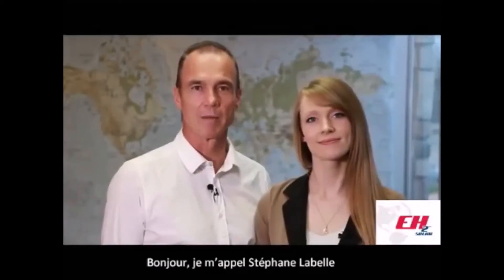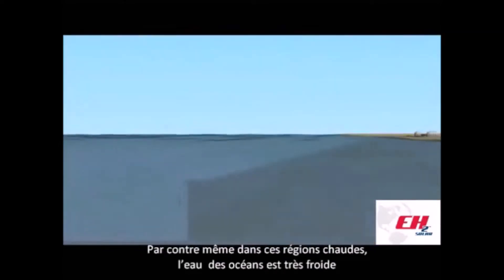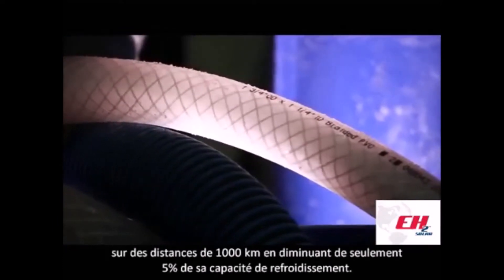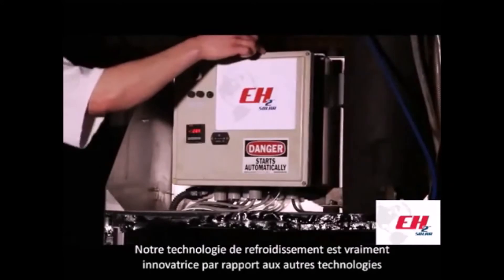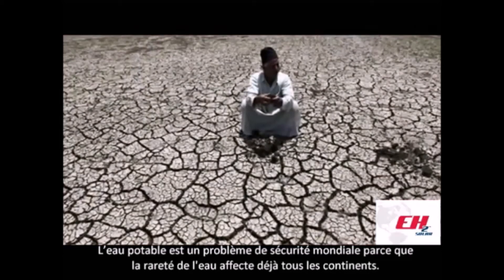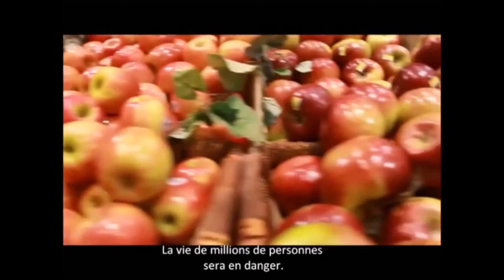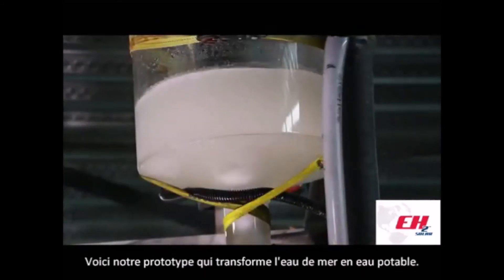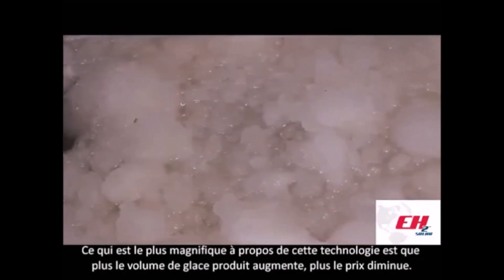EH2 solar desalination video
desalination technology